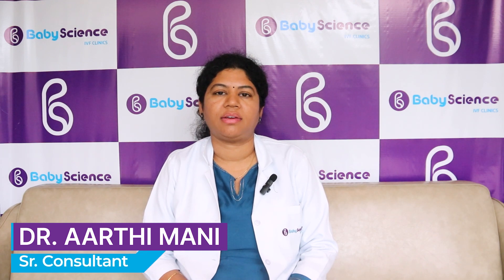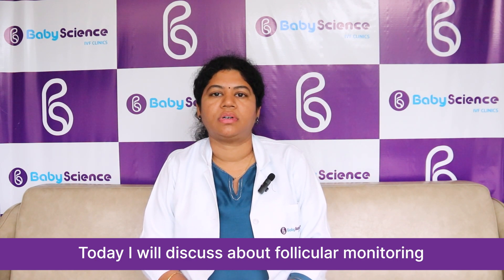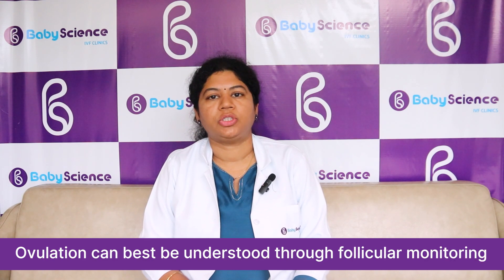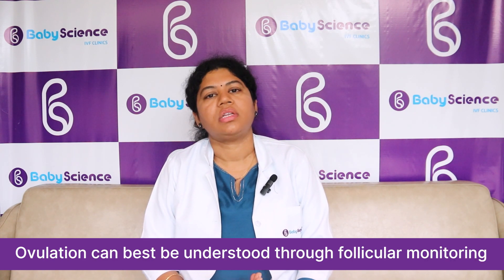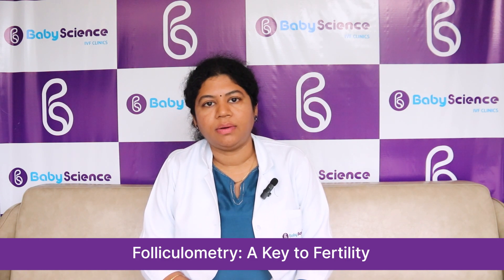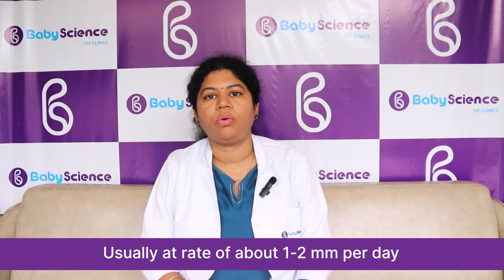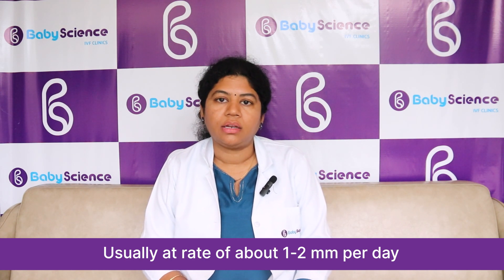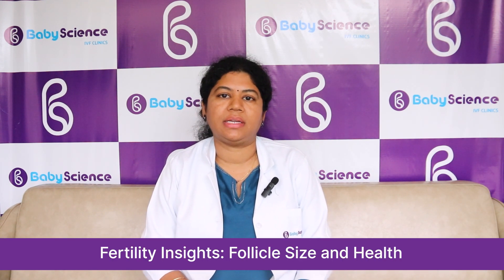Understanding Follicular Monitoring for Fertility Success.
Embark on a captivating journey as we delve into the intricate world of reproductive health through Follicular Monitoring.
In this video, Dr. Aarthi Mani, Sr. Consultant at Baby Science demystify this essential process, shedding light on how it plays a pivotal role in shaping your family's future. Discover the fascinating science behind fertility and gain valuable insights that can help you navigate your family planning journey with confidence.

 Join us as we explore the intricacies of Follicular Monitoring, providing expert guidance and knowledge to empower your reproductive health decisions. Don't miss out on this enlightening experience!